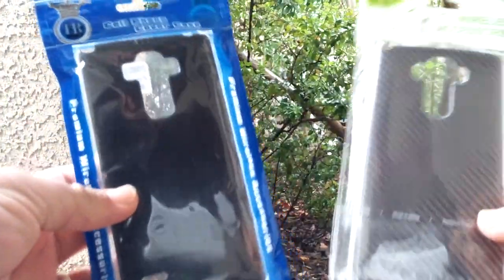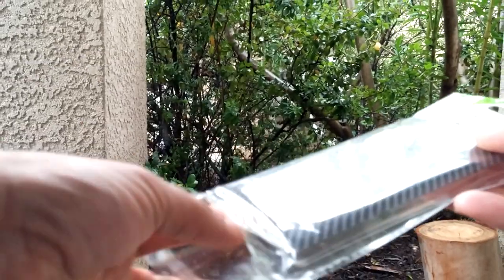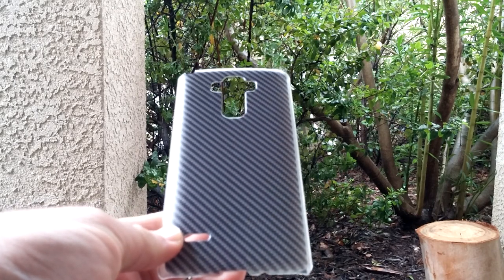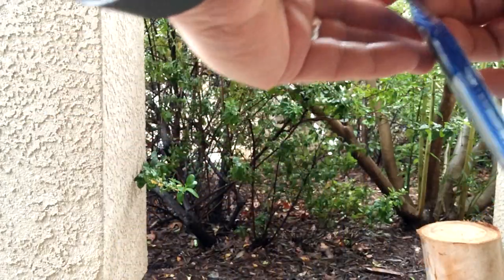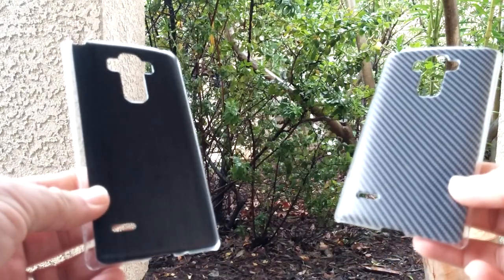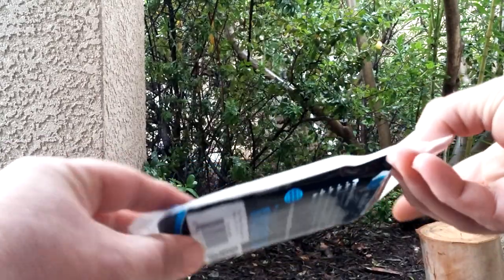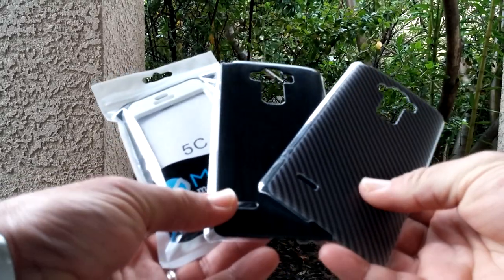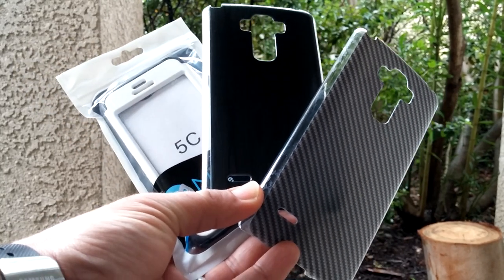Lg g stylo 2 case giveaway and iPhone 5c case..closed.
And the iPhone 5c case from,magic mobile
Winner's will be picked next week.